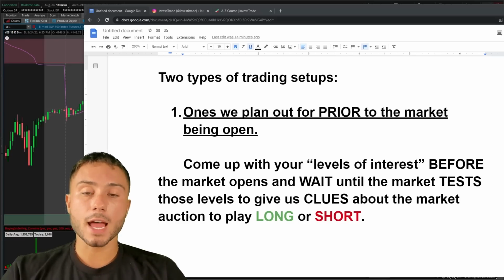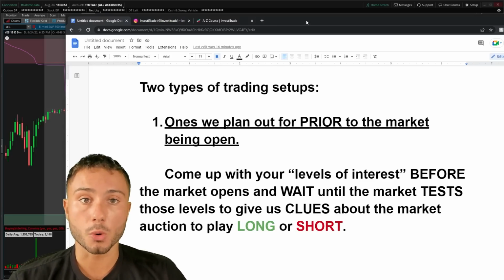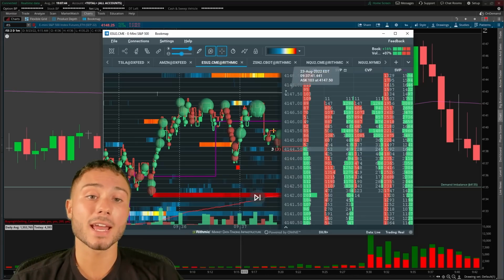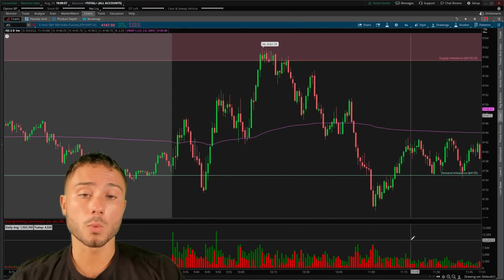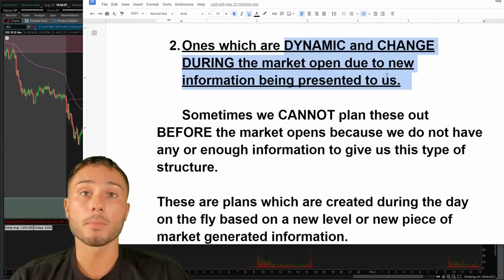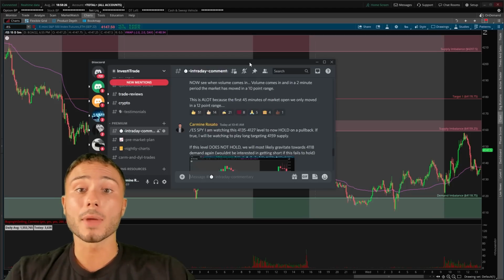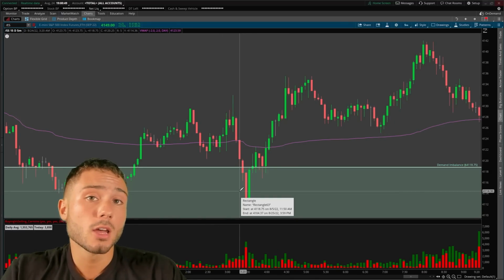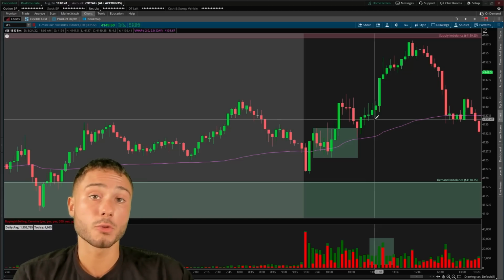How To Trade YOUR OWN High Quality Setups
There are TWO setups we can take:
1. Setups we plan out for BEFORE the market opens
2. Setups which we plan on the FLY due to NEW information the market presents.

I want everyone to do this exercise AFTER watching this video and becoming aware of the points I make:
REVIEW your journal and see what type of trades you have the most success with. Are they ones which you created a plan for BEFORE the market opens or DURING because of new information the market present?
When you figure out what you have the most success with, FOCUS ONLY on that. Those are your high quality setups. Scale them up to make more money. Work SMARTER - not HARDER.